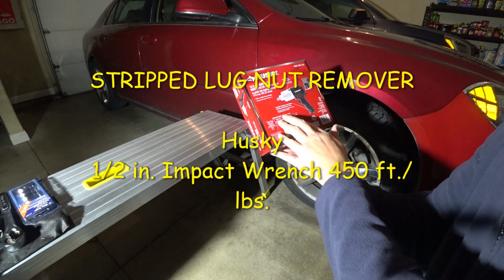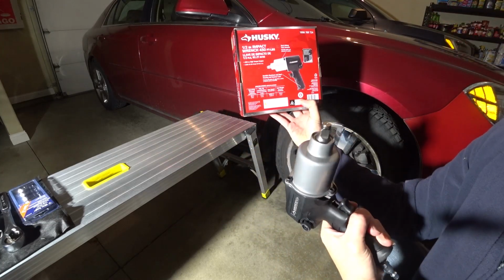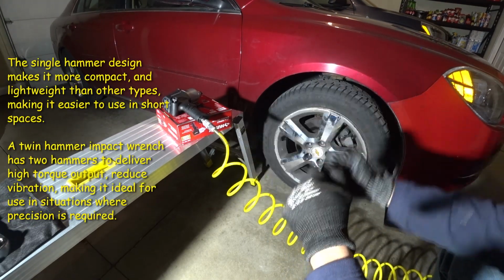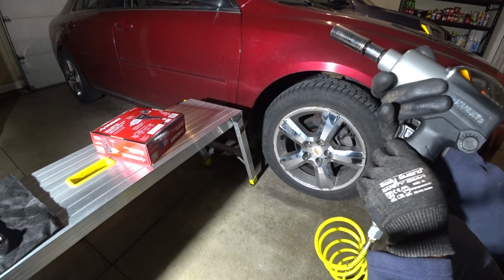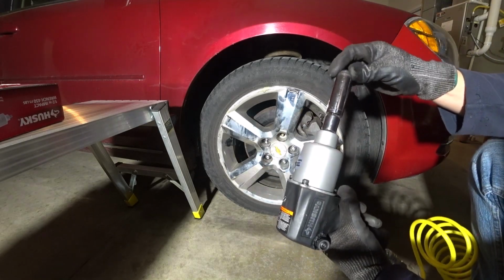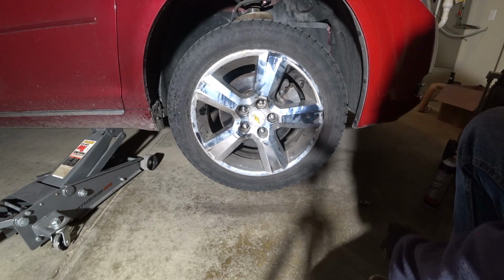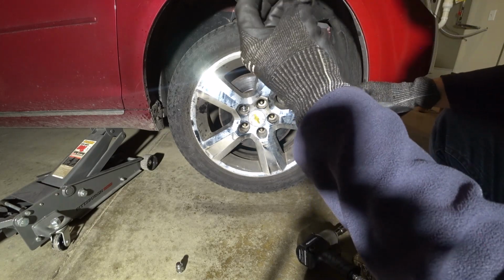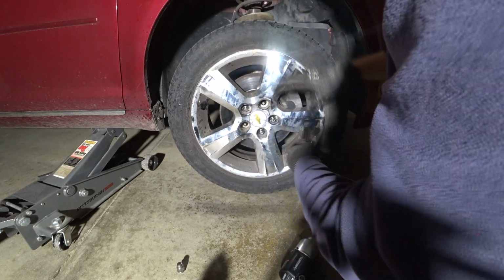STRIPPED LUG NUT REMOVER - Husky 1/2 in. Impact Wrench 450 ft. lbs.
DuC HOW TO⚒️Removed a stripped lug nut using a impact wrench. There are 2 different types of impact wrenches. Twin Hammer and Single Hammer Impact Wrench. The single hammer design makes it more compact, and lightweight than other types, making it easier to use in short spaces. Generally around 80 ft. lbs. is the amount of torque needed to remove lug nuts. NO WORRES, this impact wrench is rated at 450 ft. lbs. torque. Great tool to have.

🛒Standard SAE Socket Impact Adapter & Reducer
🛒10,000🔆Lumens Flood/Work Light
🛒Impact Wrench
🛒WD-40 Lithium Grease

⭐DuC's PRODUCTS⭐
🛒Maintenance Tracker for Home & Business
🛒50 Unit Airbnb & Vrbo Income and Expense Tracker
🛒25 Rental Property Income & Expense Tracker
🛒Ultimate Dividend Portfolio Tracker
🛒Amortization Calculator
🛒30 Year DRIPS Investment Calculator
🛒Dividend Calendar Tracker | Ex/Eff Date Calendar
🛒Dividend & Stock Intrinsic Valuation Calculator
🛒Gradebook Ultimate Edition

💳Chase Ink Business Preferred | Earn 100,000 bonus point or $1000 bonus cash back